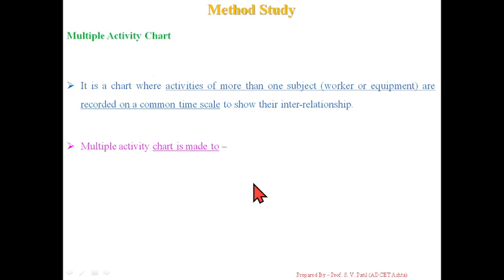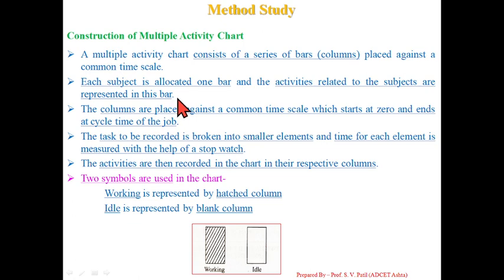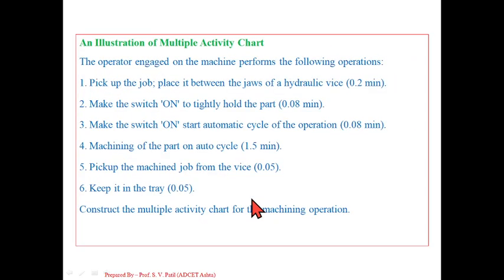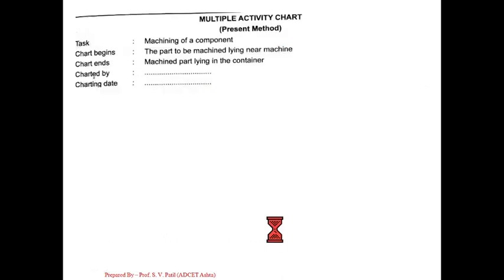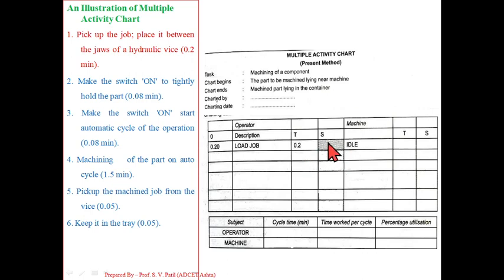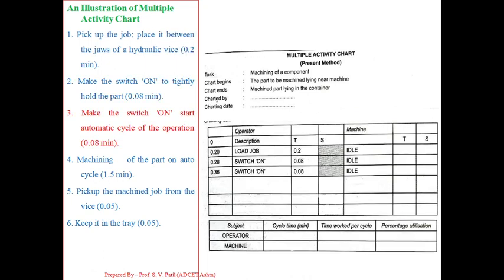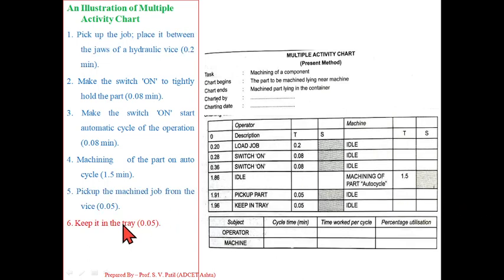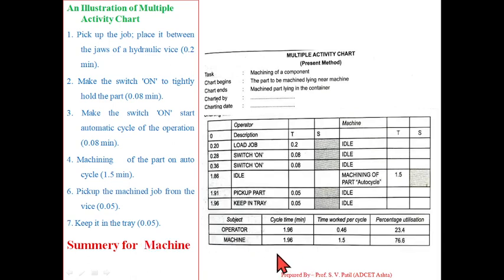Multiple Activity Chart